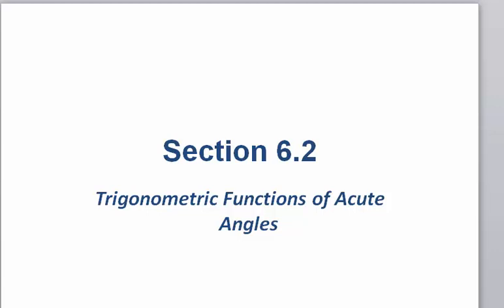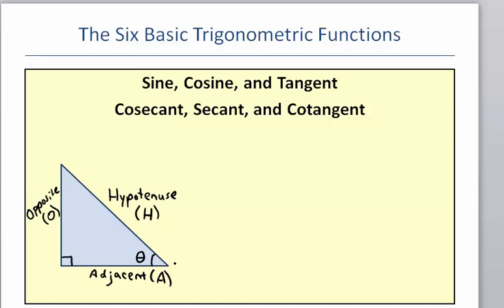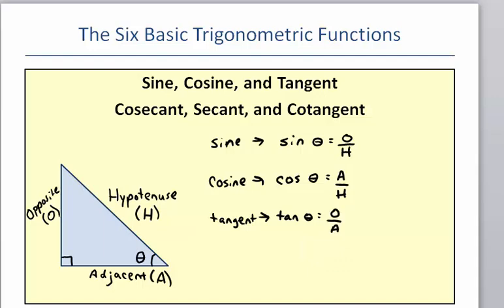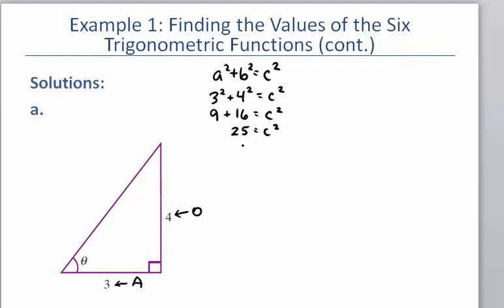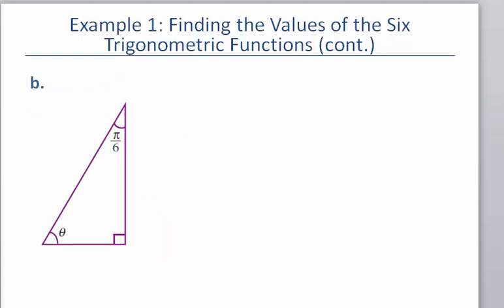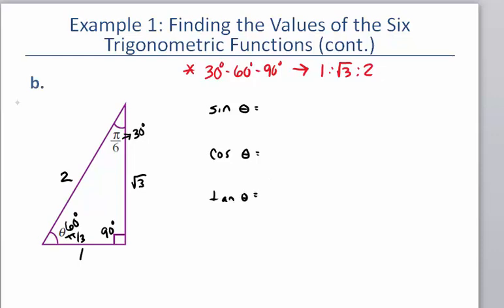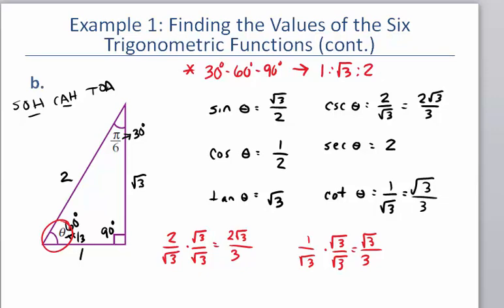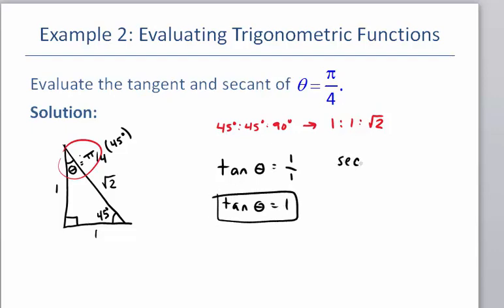Math 127 Section 6.2 Six Trigonometric Functions